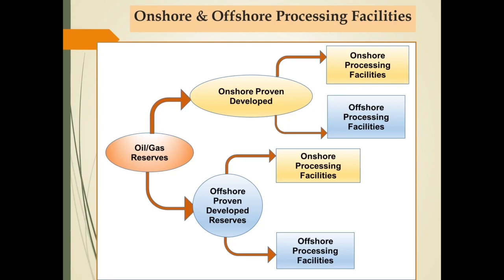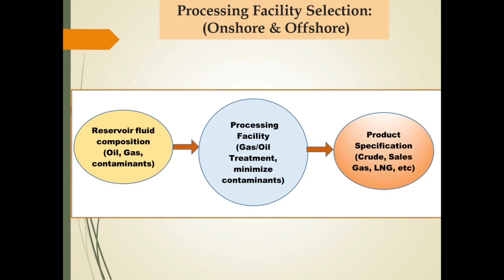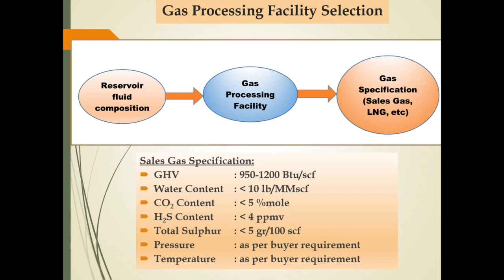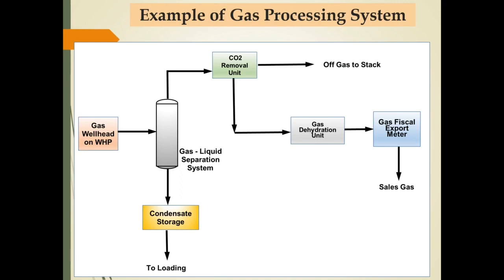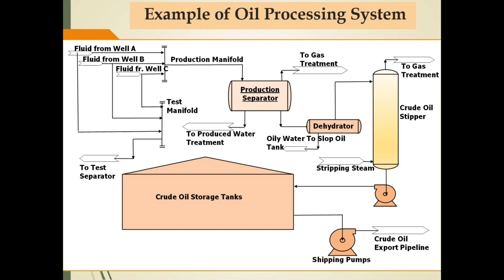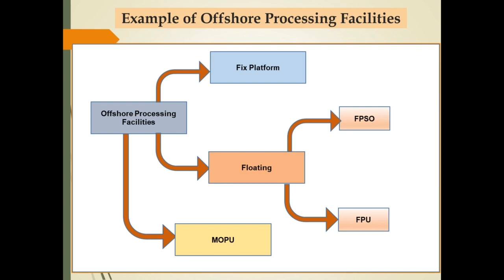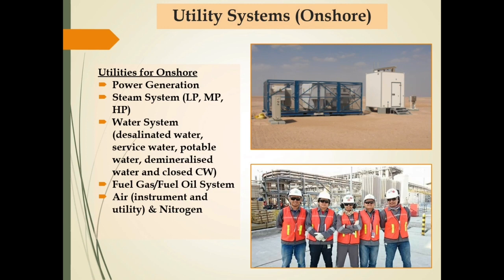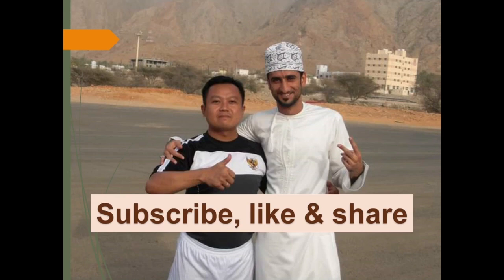Oil & Gas Processing Facilities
This bilingual video (Indonesian language & English language) is about Oil & Gas Processing Facilities.
Video dwi bahasa ini (Bahasa Indonesia & Bahasa Inggris) tentang Fasilitas Pengolahan Minyak & Gas.
Camera specifications: Samsung Galaxy J6 android camera (model number: SM-J600G/DS)
Content Creator: Pak PG

VIDEO CHAPTERS:
00:00 Opening Preface (English Language)
01:04 Opening Preface (Indonesia Language)
02:02 Onshore & Offshore Processing Facilities
05:09 Processing Facility Selections (Onshore & Offshore)
06:27 Gas Processing Facility Selections
07:33 Typical Gas Treatment & Recovery System for Gas Processing Facility (Onshore & Offshore)
08:58 Example of Gas Processing System
11:10 Example of Oil Processing System
12:35 Example of Offshore Processing Facilities
13:43 Utility Systems (Offshore)
15:07 Utility Systems (Onshore)
16:39 Waste Treatments (Onshore)
17:46 Closing